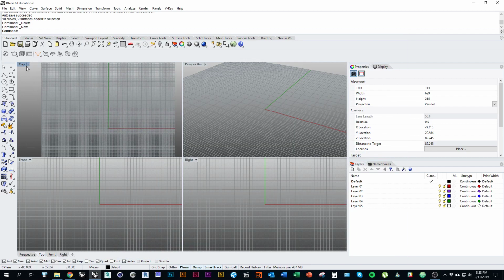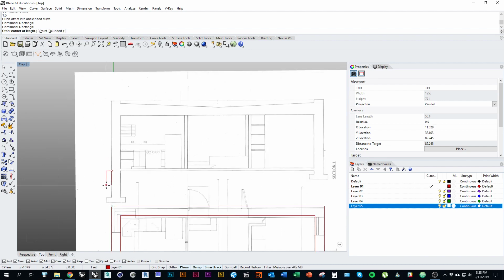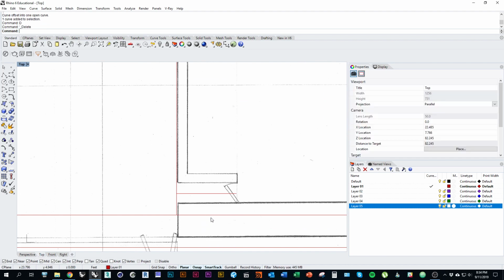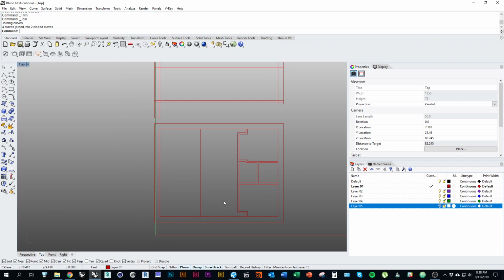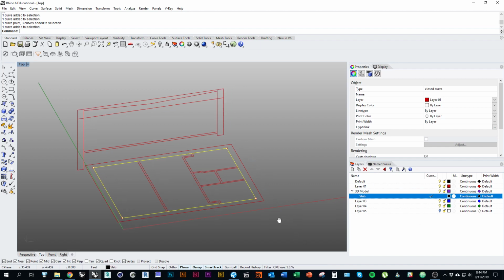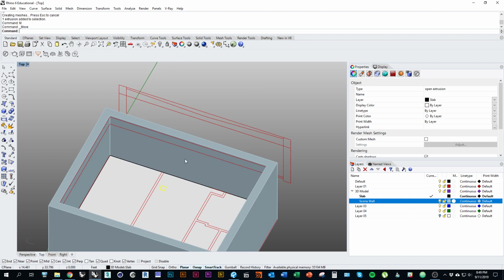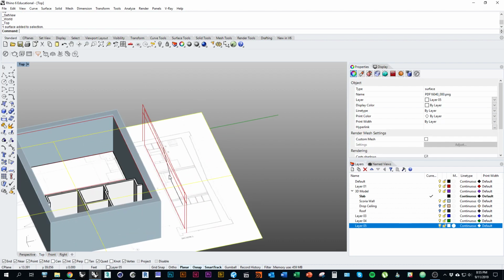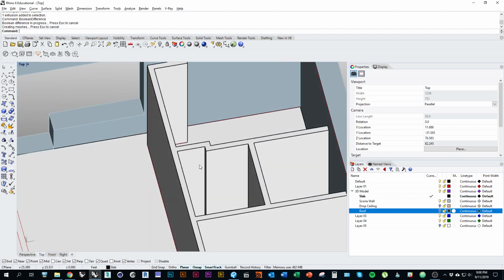Modeling Casa Caldera Part 1